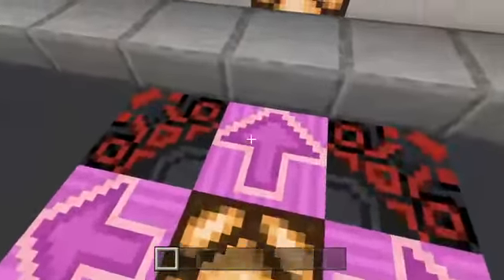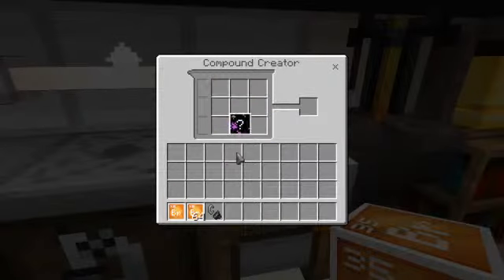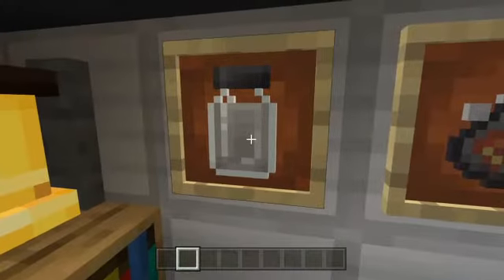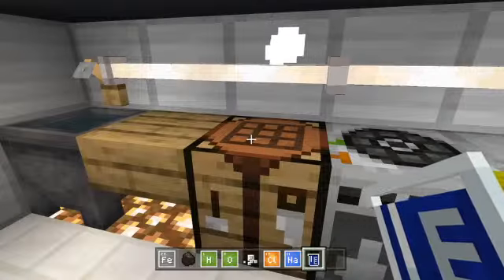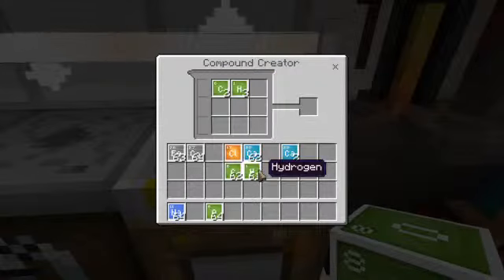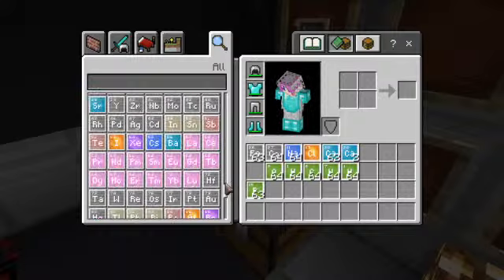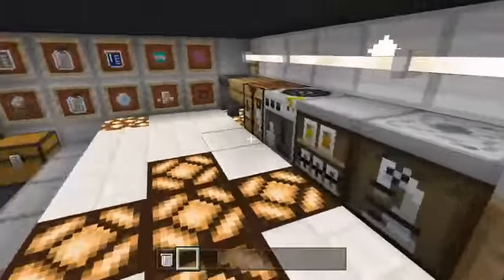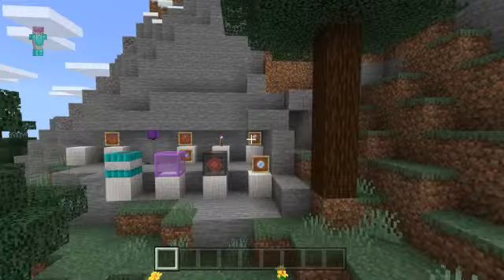minecraft lab studies ep.1 s.1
Hey what up my FROSTY gang my names trey aka FROSTY GAME'S an im here to make cool an funny vids on fortnite an im down to do games with you an im 15 soo if you guys like stop on by comment,subscribe and like the vid all help is appreciated 😝😃✌SOO JOIN THE FROSTY GANG ⛄❄🎥